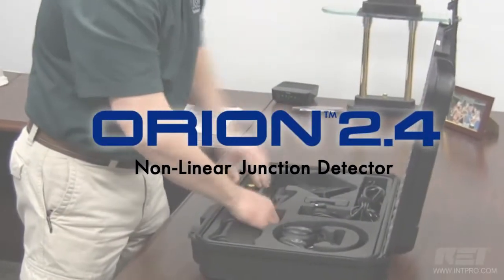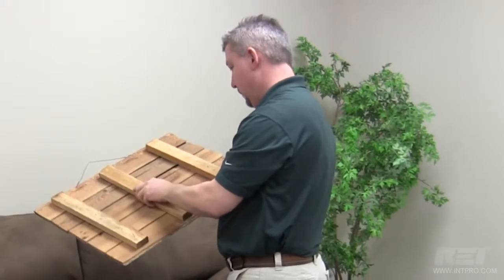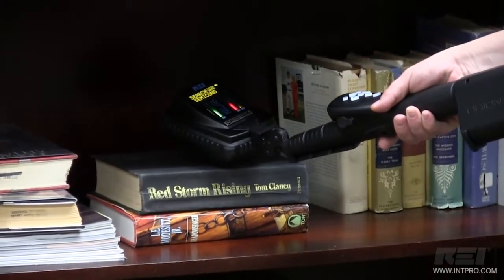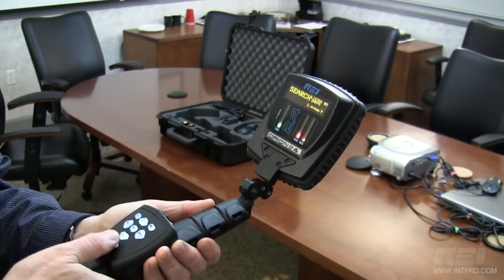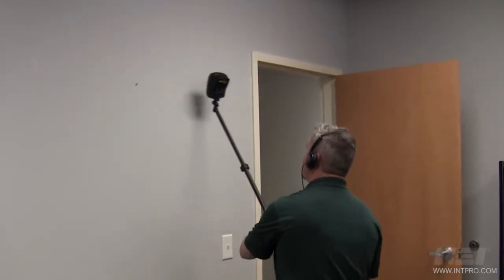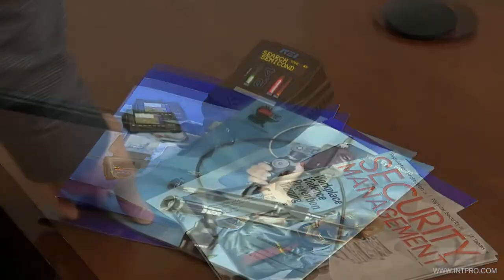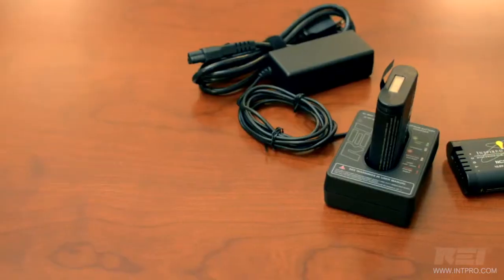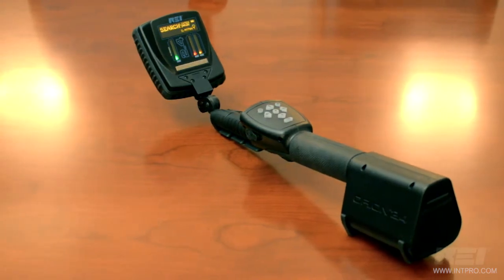REI ORION NLJD™ HOW TO USE NON LINEAR JUNCTION DETECTOR TSCM EQUIPMENT SALES IPS OF MAYFAIR LOND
With 25 years serving the TSCM (technical surveillance countermeasures) needs of Governments and Law Enforcement agencies around the globe, IPS Of London specializes in the supply and training of professional  TSCM (counter surveillance and counterespionage equipment). For International sales, after sales, upgrades, training, and advice on TSCM and ECM matters please contact our London team on